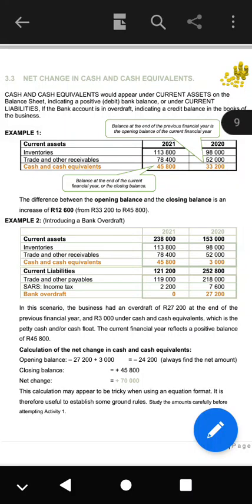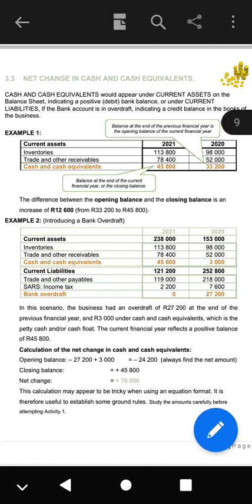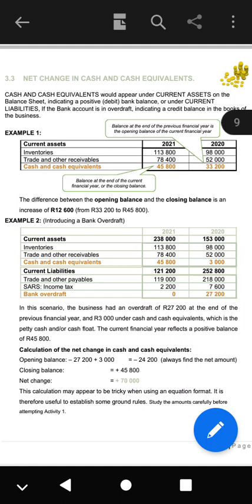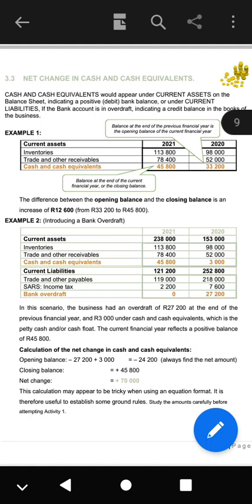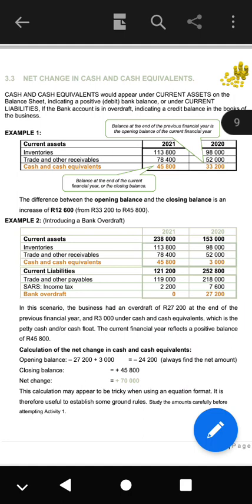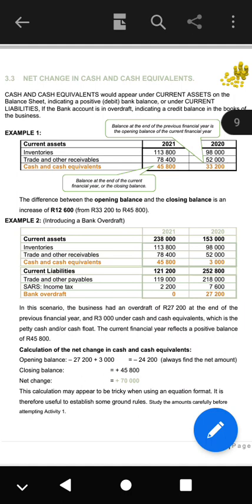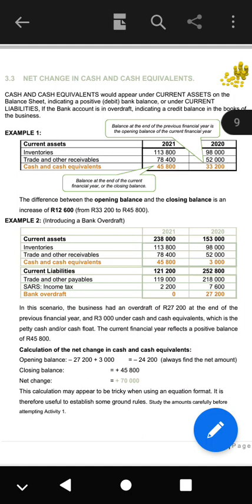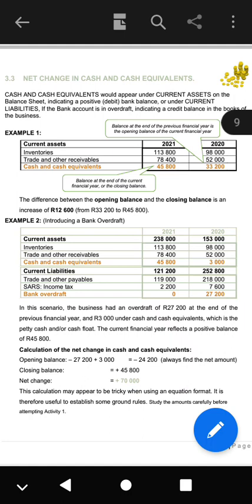gr 12 CFS-cash & cash equivalents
net change in cash & cash equivalents